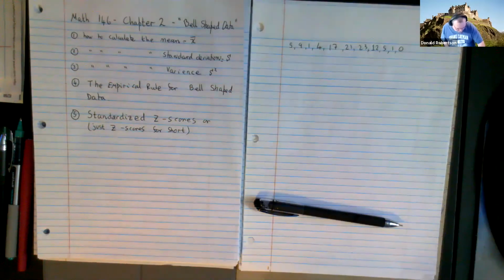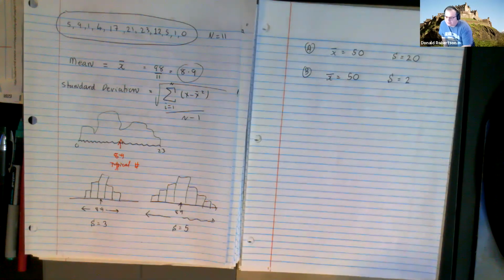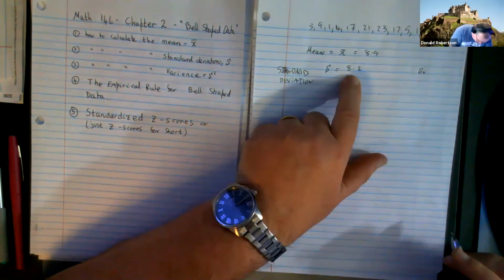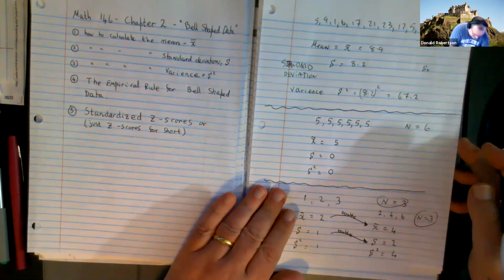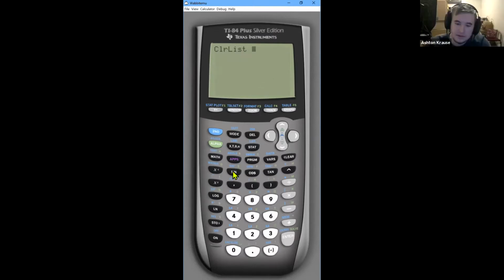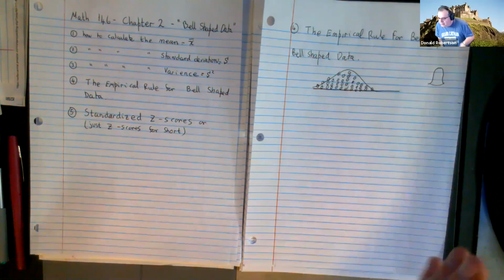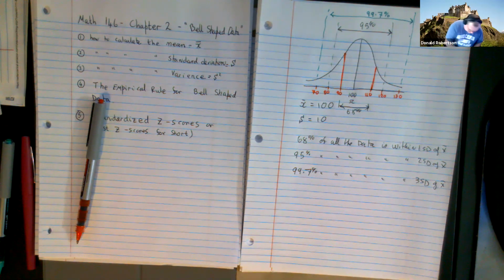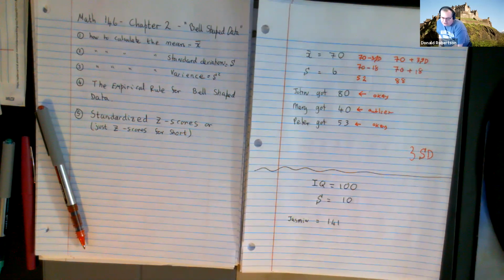Math 146 Lecture 5 Frid 9th April